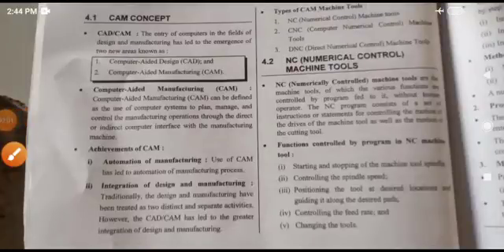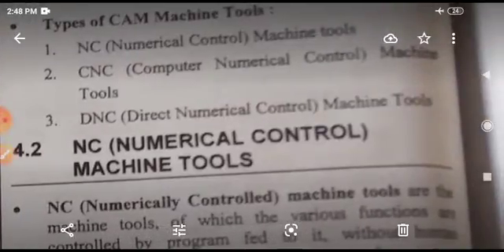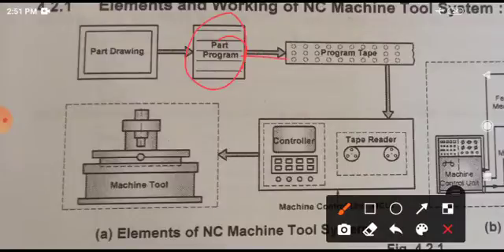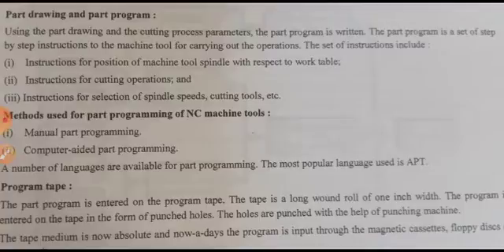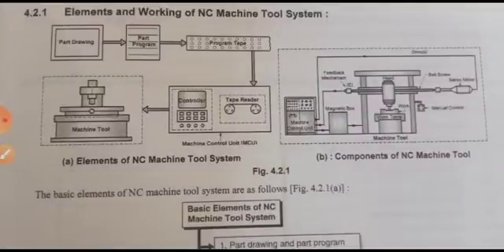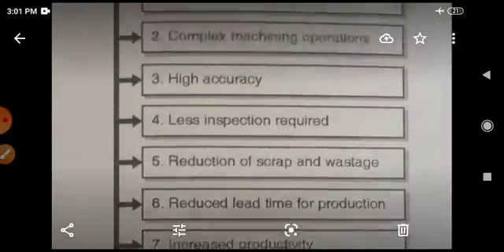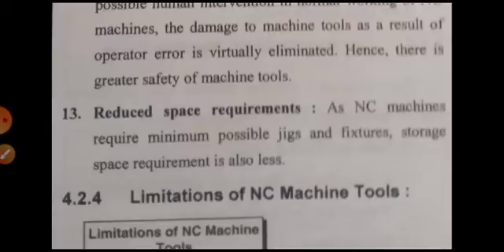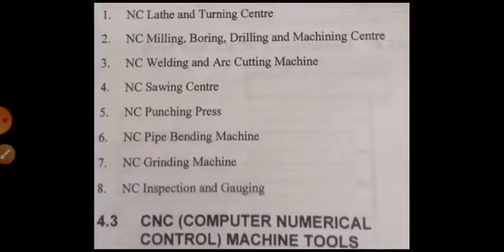TYME Sub AMP Unit 04 lec 01